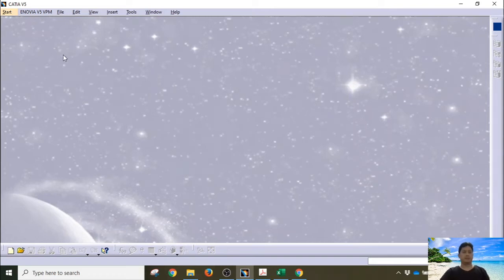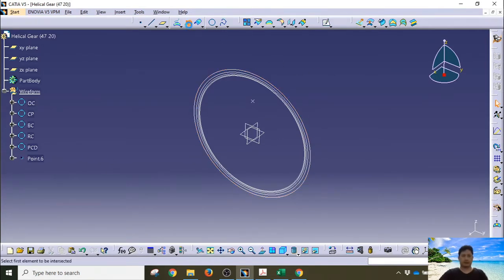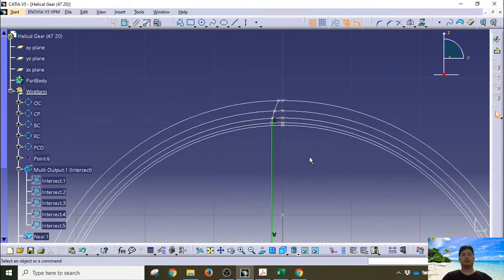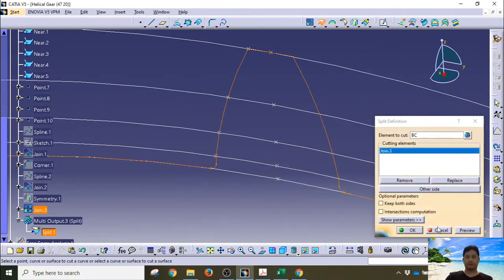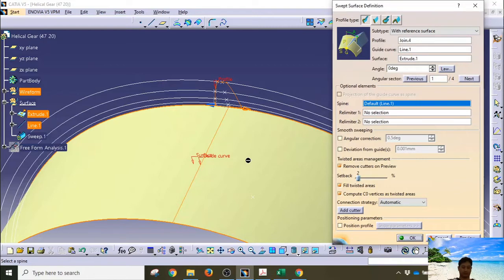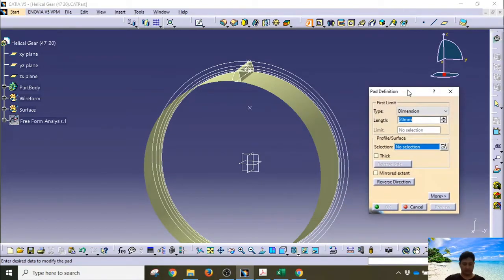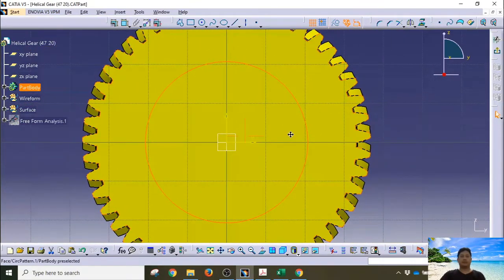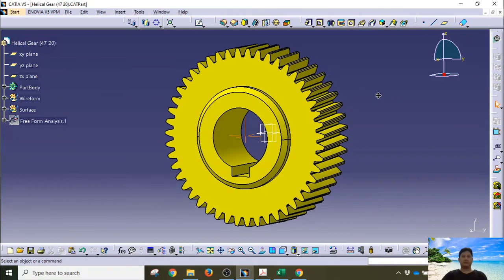Helical Gear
Tutorial on helical gear design in CATIA V5